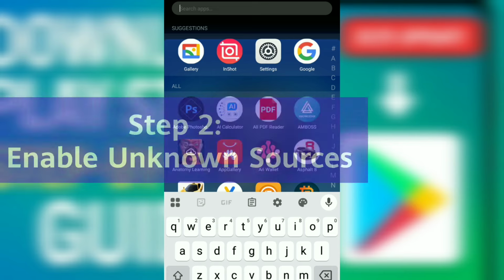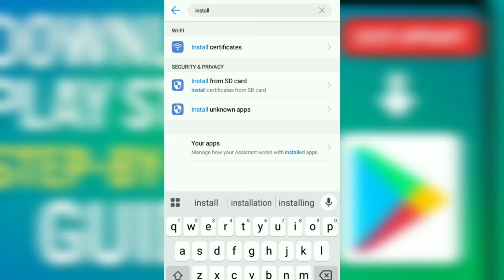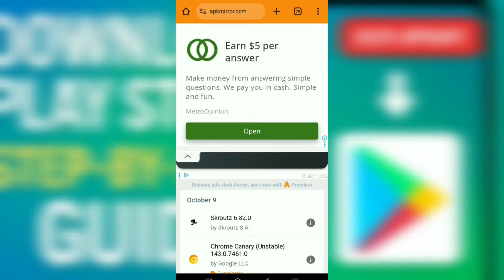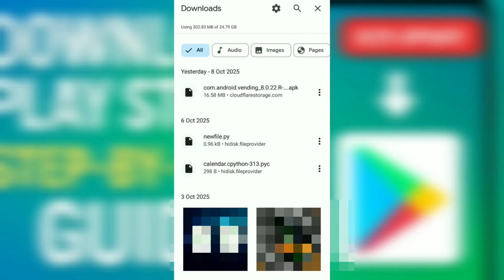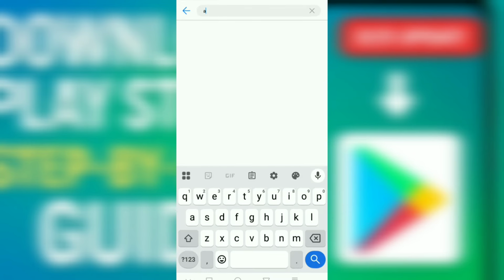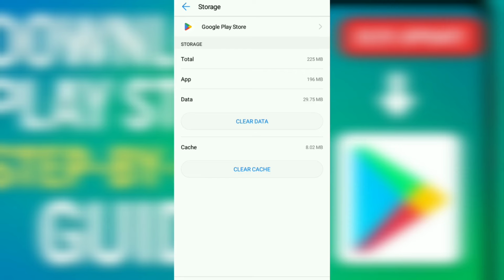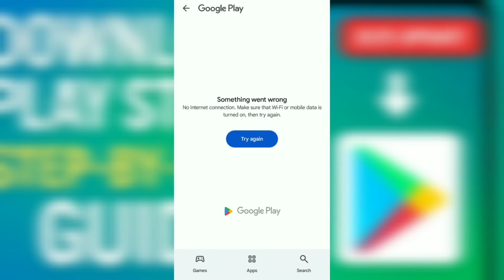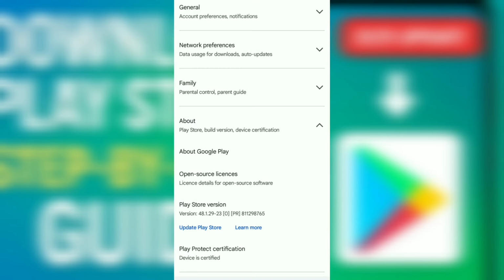How to Get Play Store on Any Device (Install Play Store)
📲 How to Download & Install Google Play Store App on Any Android Phone (2025 Update)

In this easy tutorial, you’ll learn how to download and install the Google Play Store app manually on your Android device — even if it’s missing, deleted, or not working.

This step-by-step guide works on all Android phones (Samsung, Tecno, Infinix, Itel, Xiaomi, Huawei, etc.) and helps you reinstall or update Google Play Store safely without errors.

⚙️ What You’ll Learn:
00:00 - Intro: How to download and install the Google Play store
00:26 - Step 1: Check for Existing Play Store
00:55 - Step 2: Enable Installation from Unknown Sources
02:23 - Search for apkmirror.com on your chrome browser
03:00 - Download Google Play store APK Safely
03:30 - Install Google Play store apk manually
03:43 - Fix Play Store Not working or Crashing
04:56 - Update Google Play Store App to the Latest Version
06:30 - Final Tips and Outro

💡 Why this Works:
✔ 100% Safe Method (No Root)
✔ Works on All Android Phones
✔ Step-by-Step Tutorial You Can Follow Easily

✅ App Tutorials
✅ Android Tips & Tricks
✅ Mobile Learning & Updates